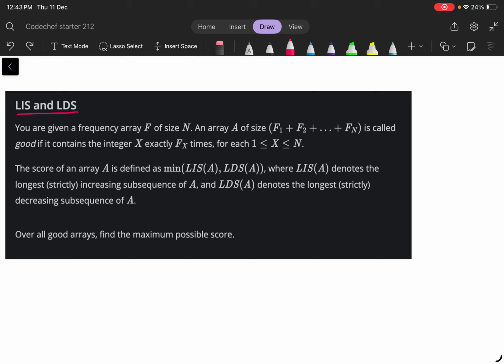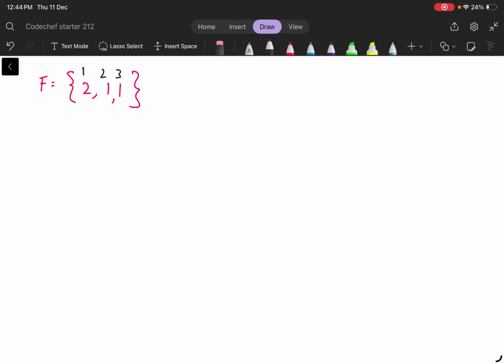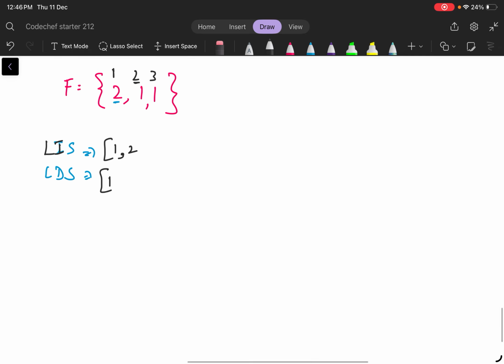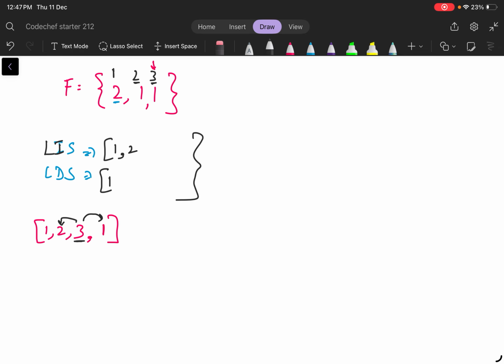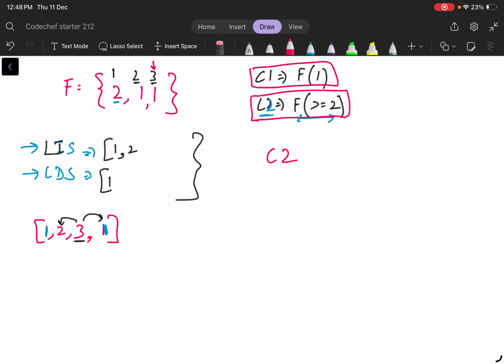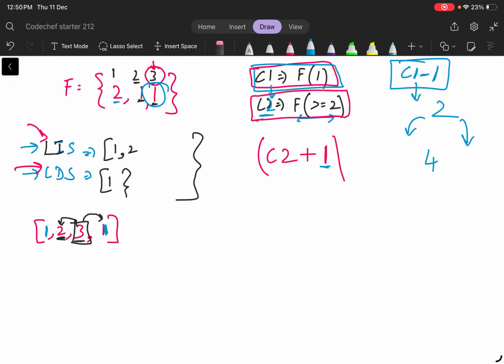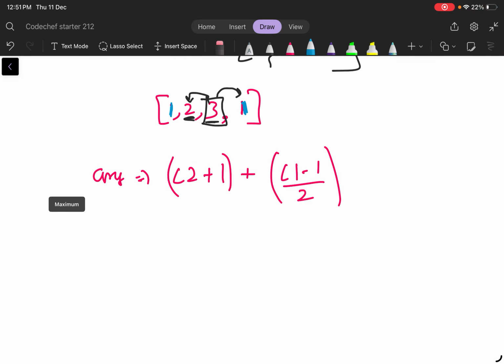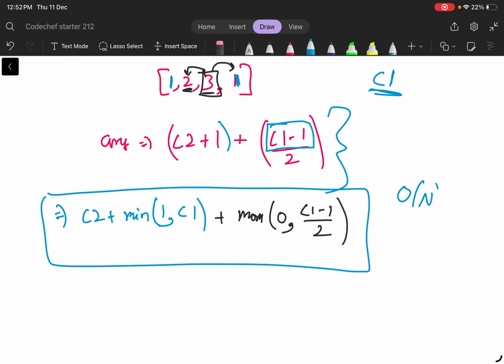LIS and LDS || Codechef Starter 216 || Video Editorial Solution